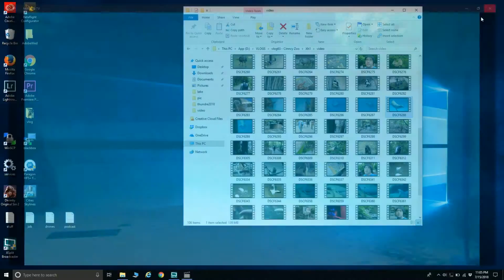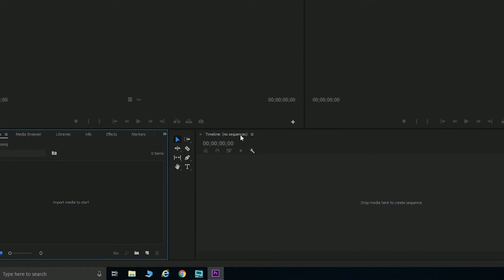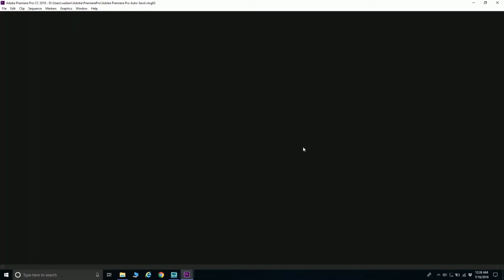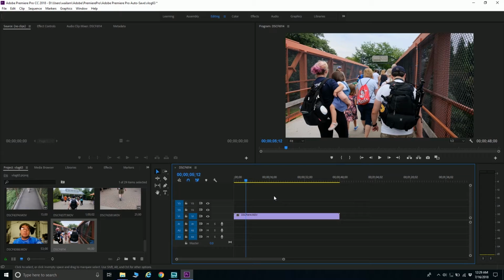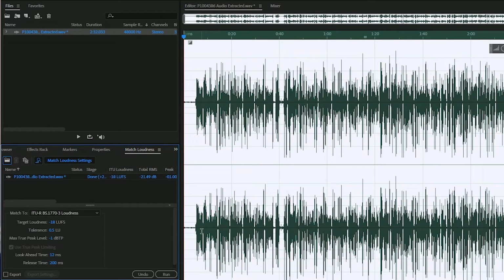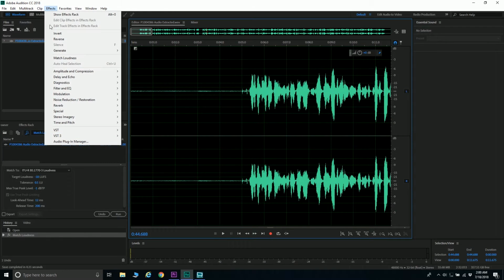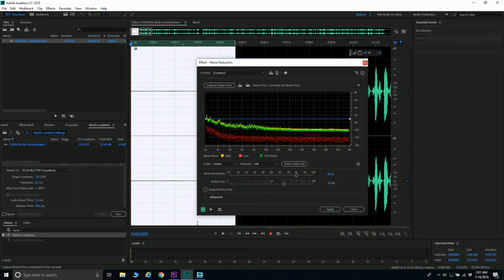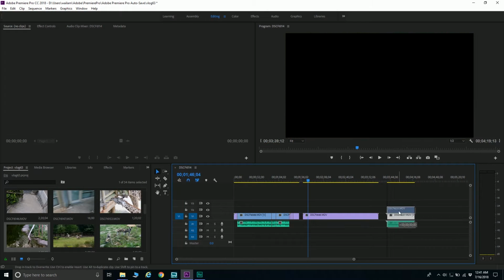How to Record and Edit a VLog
In this episode, we look at how to record and edit a video for youtube using Adobe Premiere Pro and Adobe Audition. This is a summary video with more detailed videos coming after this.